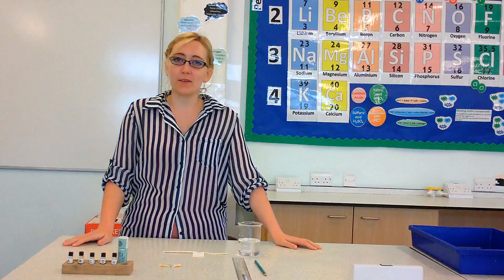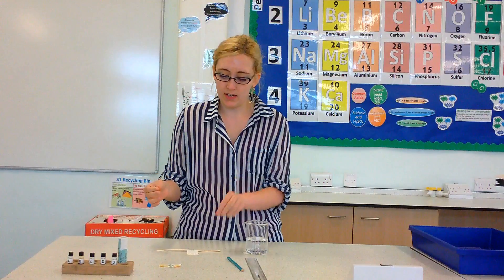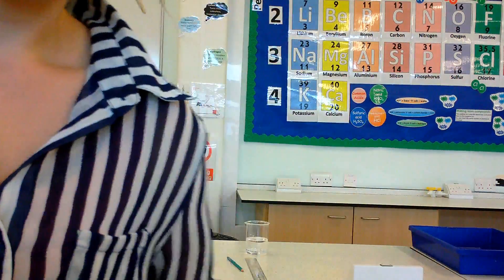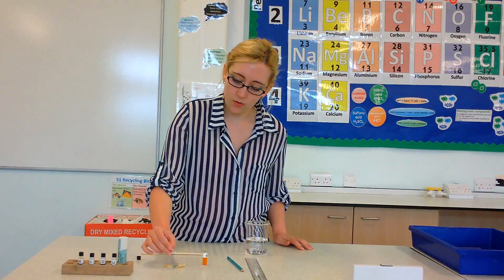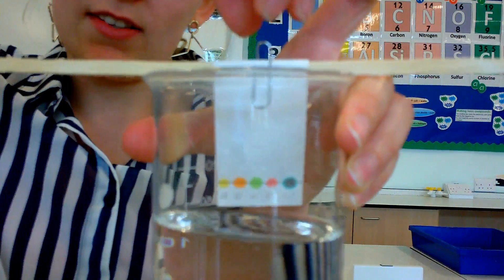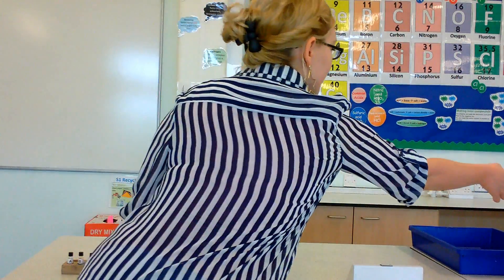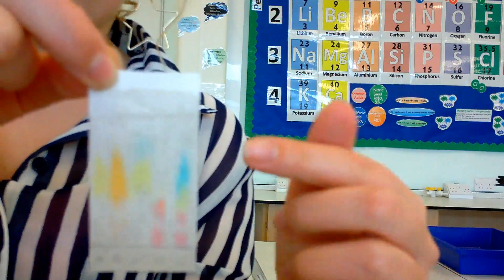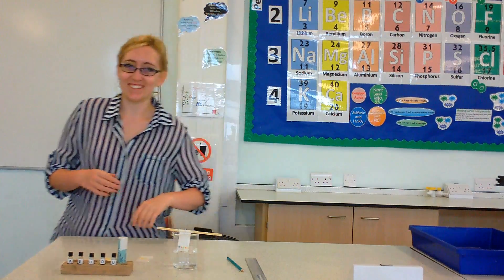AQA GCSE Chemistry Required Practical - Chromatography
The AQA GCSE chemistry required practical on chromatography. This video will show you how to identify inks by performing the chromatography practical.